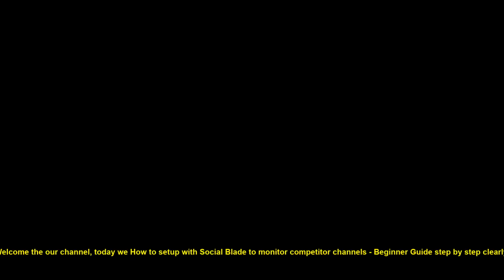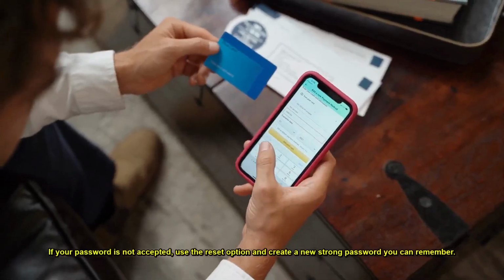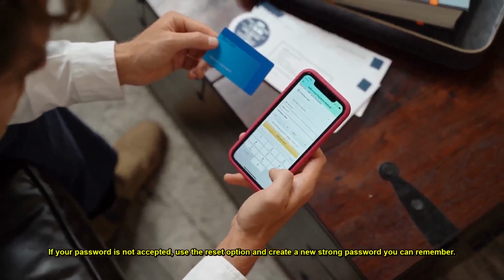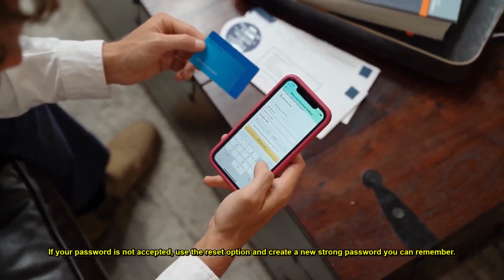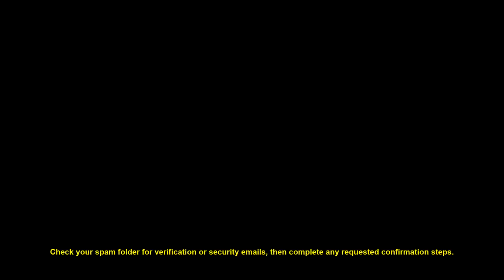How to setup with Social Blade to monitor competitor channels - Beginner Guide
In this beginner-friendly guide, learn how to set up your Social Blade account to effectively monitor your competitor channels on YouTube. Discover valuable insights into subscriber growth, video performance, and channel analytics, empowering you to strategize and enhance your own content. Whether you're a content creator or a marketer, this step-by-step tutorial will help you leverage Social Blade for competitive analysis and growth. Don't miss out on optimizing your YouTube strategy!